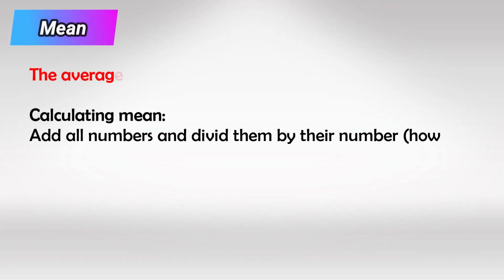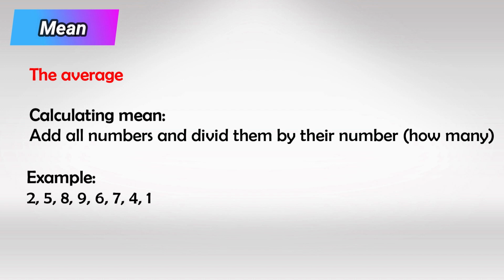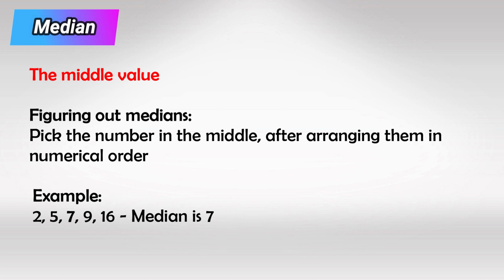Mean, Median, and Mode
Biostatistics is a branch of statistics that deals with the collection, interpretation, and analysis of data related to living organisms and biological phenomena. It involves the application of statistical methods to biomedical and health-related research, and it plays a crucial role in understanding the patterns and relationships within biological data.

Key Concepts in Biostatistics:

1. Data Collection: Biostatisticians work with various types of data, such as clinical trial results, epidemiological surveys, genetic studies, and medical imaging data. They ensure that data is collected in a systematic and unbiased manner, often using experimental design principles to minimize biases and confounding factors.

2. Descriptive Statistics: Descriptive statistics involve summarizing and presenting data to provide an overview of the characteristics of a dataset. Common measures include mean, median, mode, range, variance, and standard deviation. These measures help researchers understand the central tendency, spread, and distribution of data.

3. Inferential Statistics: Inferential statistics are used to draw conclusions or make predictions about a larger population based on a sample of data. Techniques like hypothesis testing, confidence intervals, and regression analysis help researchers determine whether observed differences or relationships in the sample are statistically significant and likely to hold true for the broader population.

4. Probability: Probability theory is fundamental in biostatistics. It allows researchers to quantify uncertainty and randomness in biological processes. Probability distributions, such as the normal distribution, are often used to model variables in the biological context.

5. Experimental Design: Biostatisticians play a key role in designing experiments and studies. Proper experimental design helps ensure that data collected will be valid, reliable, and useful for drawing meaningful conclusions. Randomization, control groups, and blinding are important concepts in experimental design.

6. Clinical Trials: Biostatistics is heavily involved in the design, analysis, and interpretation of clinical trials, which are used to evaluate the efficacy and safety of medical interventions. Randomized controlled trials (RCTs) are a common design in clinical research.

7. Epidemiology: Biostatistics is crucial in epidemiological studies that investigate patterns, causes, and effects of health and disease in populations. It helps identify risk factors, estimate disease prevalence and incidence, and assess the impact of public health interventions.

8. Genetic Studies: Biostatistics is used to analyze genetic data, such as identifying genes associated with specific traits or diseases. Techniques like genome-wide association studies (GWAS) involve analyzing large datasets to find genetic markers linked to particular phenotypes.

9. Bioinformatics: Bioinformatics involves the application of computational methods and biostatistical techniques to analyze and interpret biological data, such as DNA sequences, protein structures, and gene expression profiles.

10. Longitudinal Data Analysis: In studies that follow subjects over time, biostatisticians use techniques like mixed-effects models and survival analysis to account for time-dependent effects and correlations.

Overall, biostatistics plays a vital role in advancing our understanding of biology, medicine, and health-related issues. It enables researchers to make informed decisions, draw accurate conclusions from data, and contribute to evidence-based medical practice and policy.